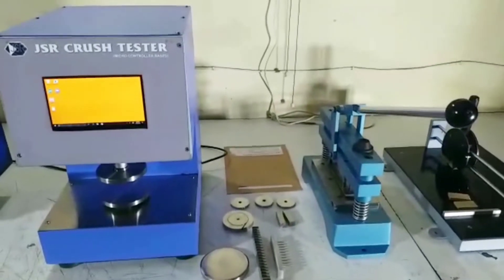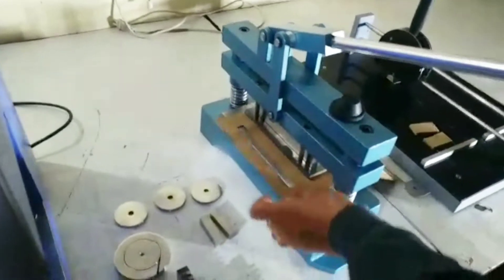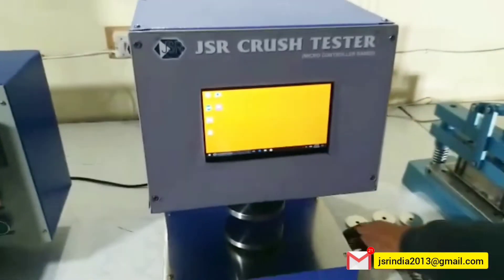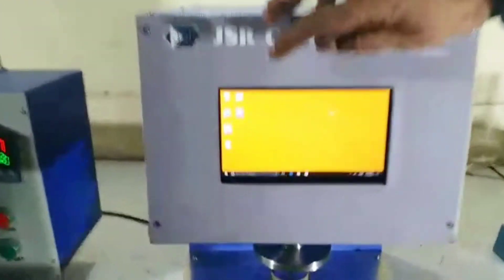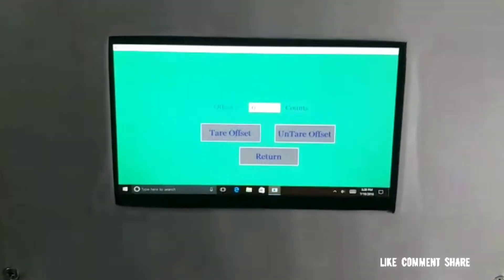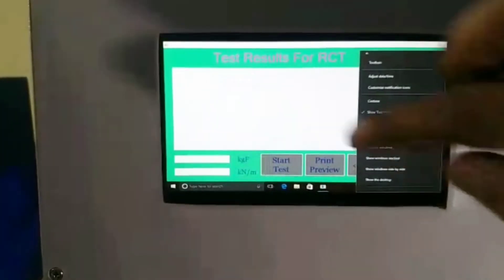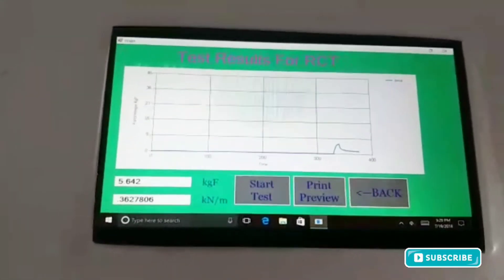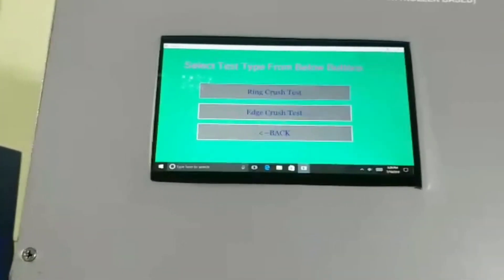How to Test RCT || JSR - Crush Tester || Ring Crush Test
The Ring Crush Tester is used to determine the compression strength of a material. With the help of various accessories, the instrument can be used for measurement the compression strength of liner & fluting as well as of corrugated board.

Ring Crush Tester is easy to use. A test piece is placed at the center of the lower platen. When the operators pushes the start button, the lower platen moves upwards according to a preset speed until the test piece is crushed between the upper & lower platens.
When this cycle is completed, the lower platen automatically returns to its home position. The maximum measured force exerted during the test is automatically presented on the built in DISPLAY & value is hold until next Test Start. You can test from The Ring Crush Tester as RCT, FCT, ECT, CLT, CCT etc.